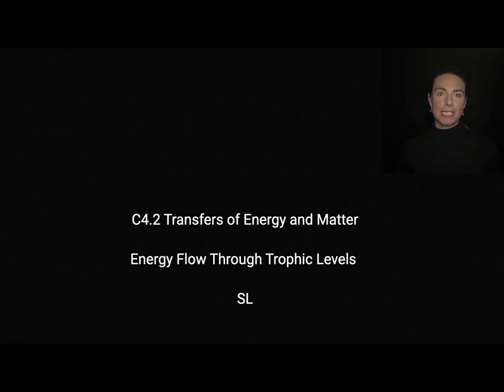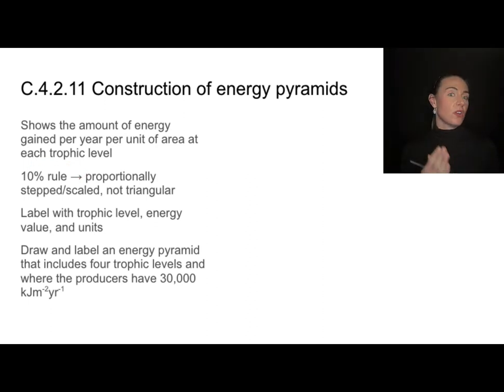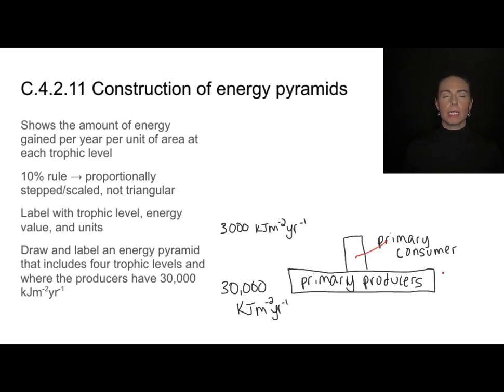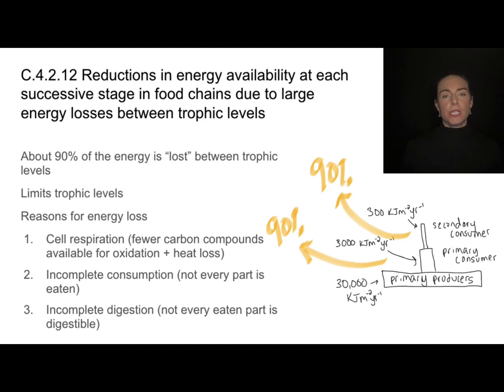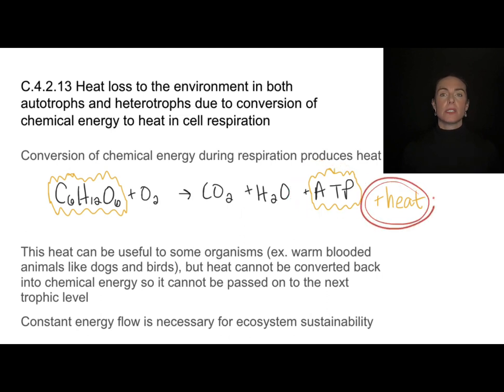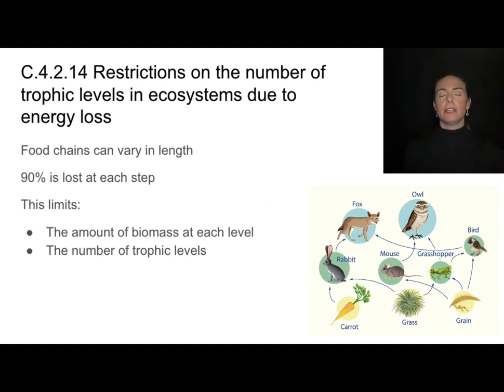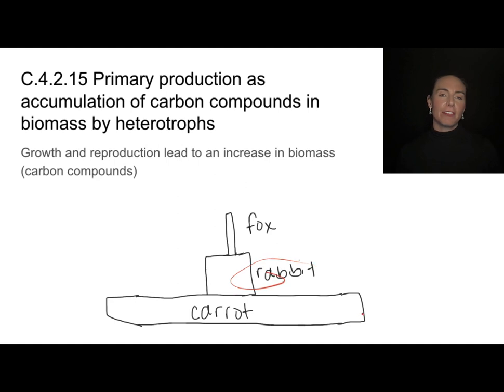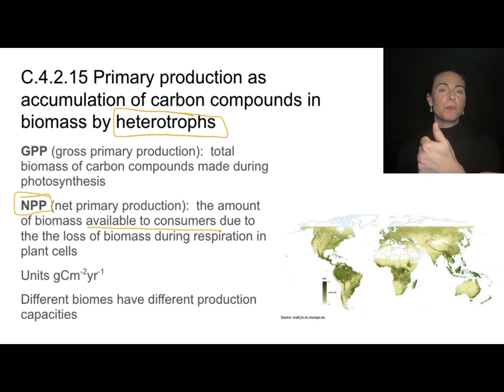C4.2 Energy Flow Through Trophic Levels [IB Biology SL/HL]